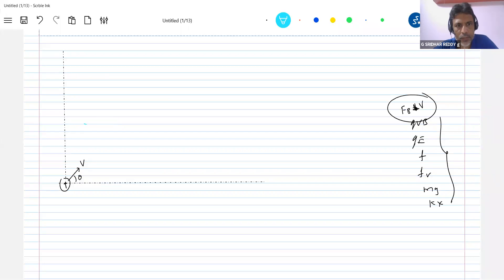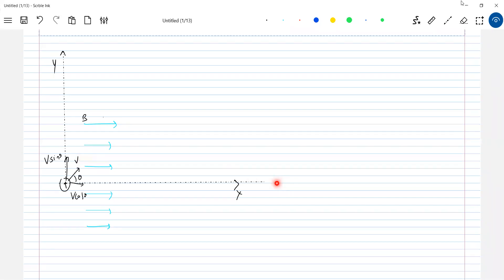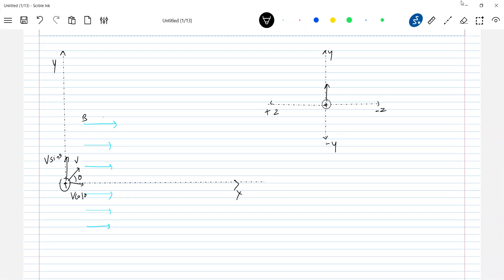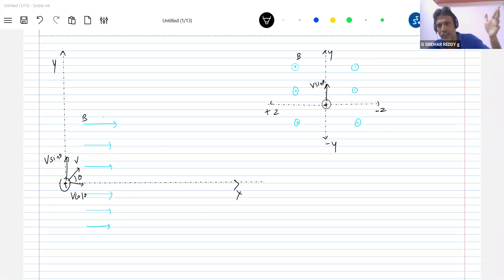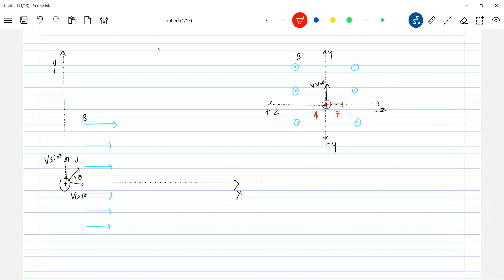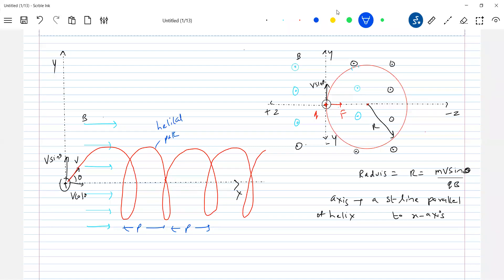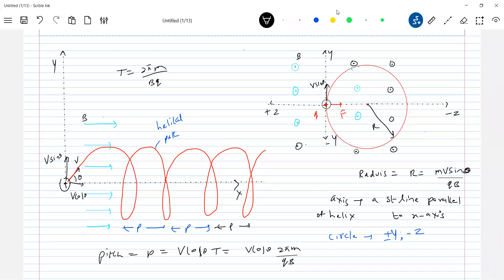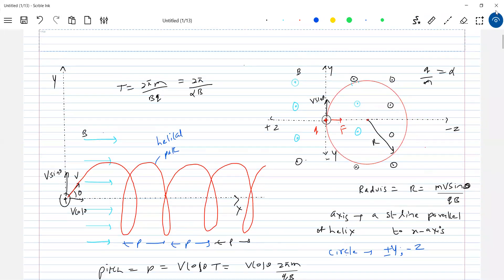9) charged particle moving in magnetic field in helical path, radius and pitch of helical path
moving charges and magnetism class 12 Physics | A charged particles moving in magnetic field in helical path , radius and pitch of helical path. physicsnumericalshelp sridharsirphysics jeeadvancedphysics iitjeephysics jeeadvanced Thanx for watching this video😊 . Experience--20yrs ; Mentored below 100 and 1000 JEE Advanced Ranks.